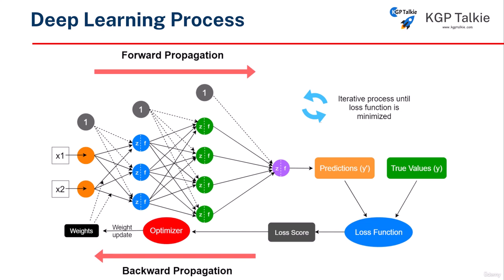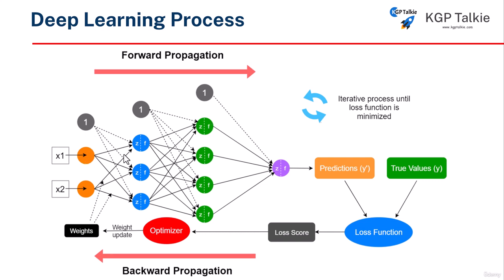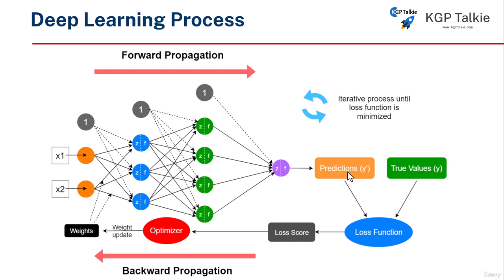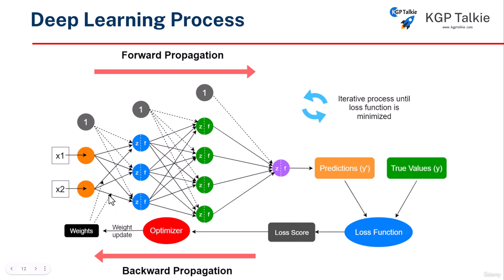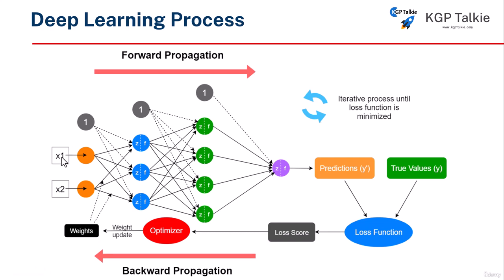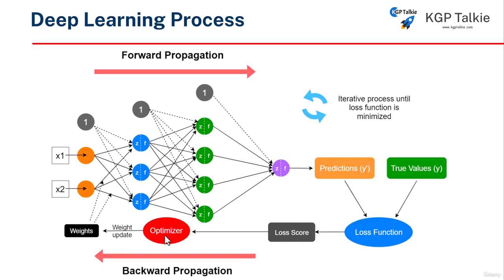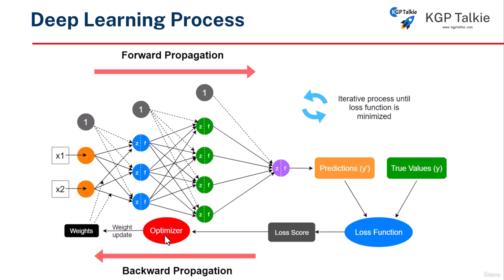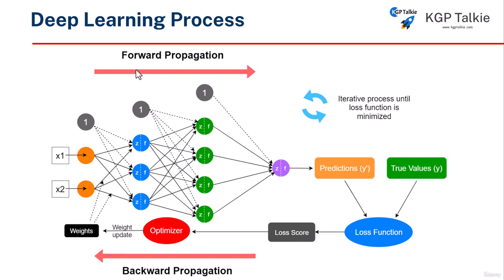How the Deep Learning Process works | Lecture 22 part 2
Description: Welcome to Lecture 25 of our Machine Learning series, where we dive into the intricate workings of the Deep Learning Process. In this session, we'll unravel the step-by-step journey that transforms raw data into intelligent decisions using deep neural networks.

🔹 Data Collection and Preparation: Begin with the foundation of any deep learning project – data. Learn how to collect, clean, and preprocess data to ensure it's ready for training. Explore techniques like normalization and data augmentation.

🔹 Model Architecture Design: Dive into the design phase, where we choose the right neural network architecture for the task at hand. Understand the significance of layers, nodes, and activation functions in shaping the model's behavior.

🔹 Hyperparameter Tuning: Uncover the art of hyperparameter tuning, where we fine-tune parameters like learning rates, batch sizes, and regularization strengths. Learn how these choices impact the model's performance.

🔹 Training and Optimization: Witness the heart of the deep learning process – training the model. Understand the concept of forward and backward propagation, and explore optimization techniques like stochastic gradient descent (SGD).

🔹 Validation and Model Selection: Discover how to validate model performance on unseen data and select the best model based on validation metrics. Learn the importance of avoiding overfitting and ensuring generalization.

🔹 Deployment and Inference: Explore the final stage of the process – deploying the trained model for inference. Witness how the model makes predictions on new, unseen data, enabling real-world decision-making.

Whether you're new to deep learning or looking to deepen your understanding, this lecture will guide you through the entire deep learning process. Let's demystify the deep learning process together!